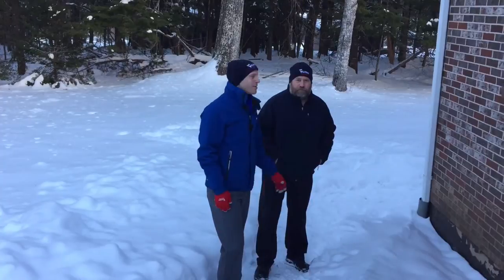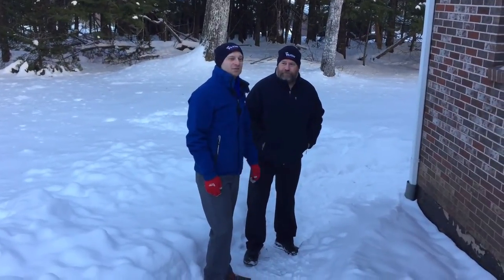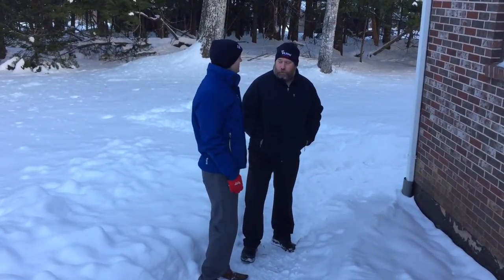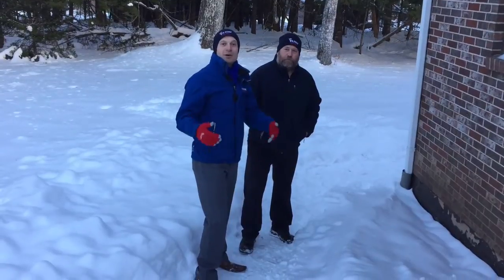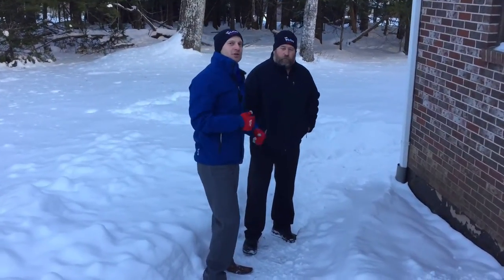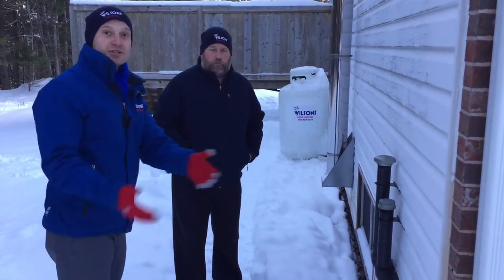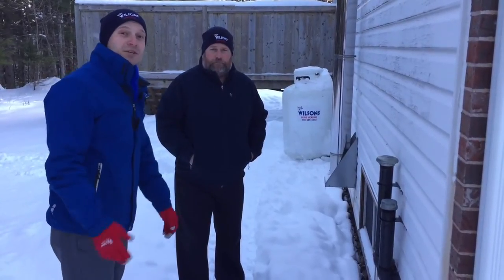Access to your Fuel Oil Tank & Propane Tank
During the winter months snow can build up around your fuel oil fill pipe, or your propane tank. Here's Stephen Hazell our Technical Expert with Wilsons Home Heating to speak about creating access to your home fuel oil, and propane tanks to ensure you receive your delivery from your fuel provider.